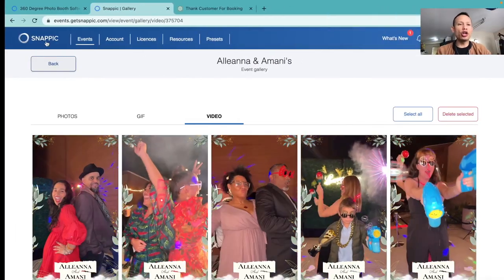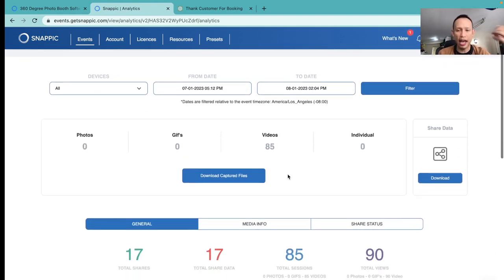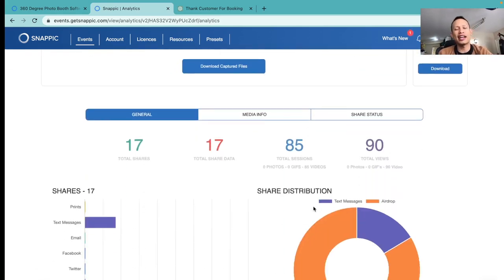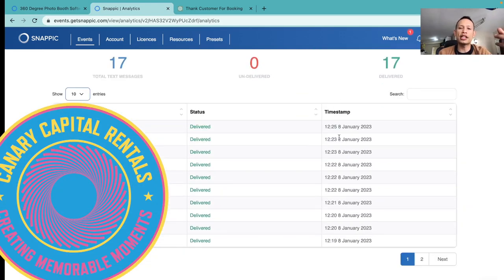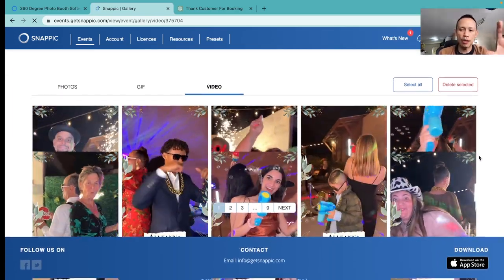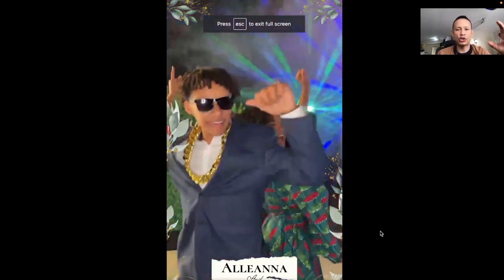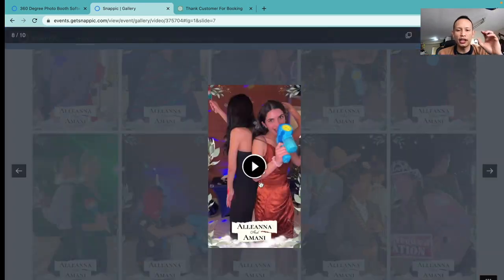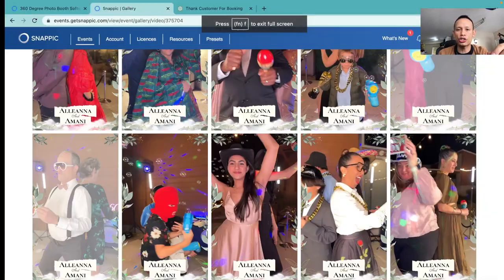🔥 Why I use Snappic | Snappic App